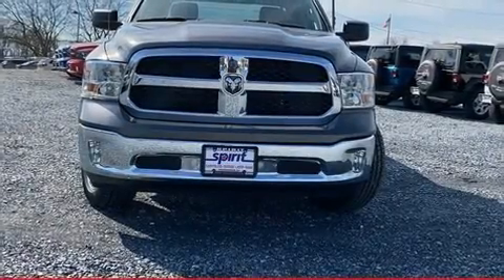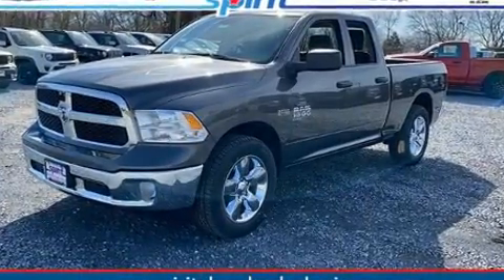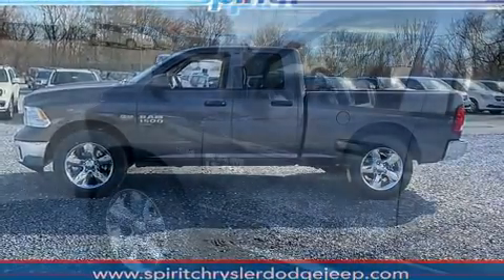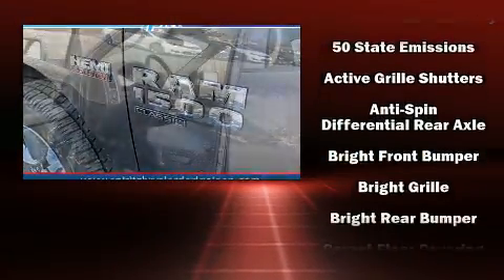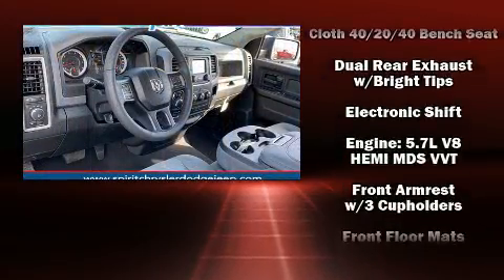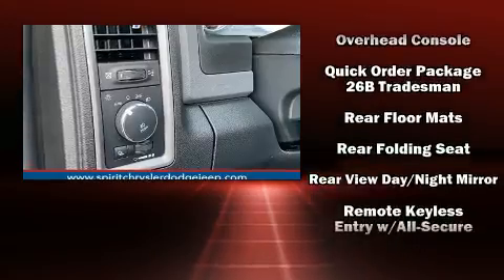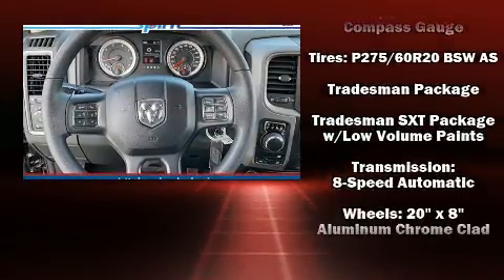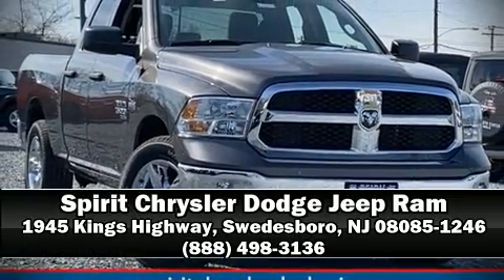2019 Ram 1500 Classic TRADESMAN QUAD CAB 4X4 6'4 BOX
Take command of the road in the 2019 Ram 1500 Classic. It features four-wheel drive capabilities, a durable automatic transmission, and a powerful 8 cylinder engine. This model accommodates 6 passengers comfortably, and provides features such as: a front bench seat, tilt steering wheel, power door mirrors and heated door mirrors, cruise control, a trailer hitch, a bedliner, and more. Audio features include an AM/FM radio, and 6 speakers, enhancing the audio experience throughout the interior. Safety equipment has been integrated throughout, including: dual front impact airbags, front side impact airbags, traction control, brake assist, ignition disabling, and 4 wheel disc brakes with ABS. Electronic stability control ensures solid grip atop the road surface, no matter how challenging the driving conditions. Our sales reps are knowledgeable and professional. We'd be happy to answer any questions that you may have. Come on in and take a test drive!